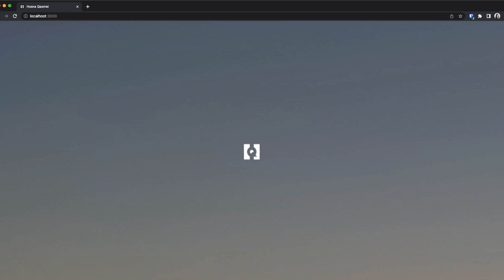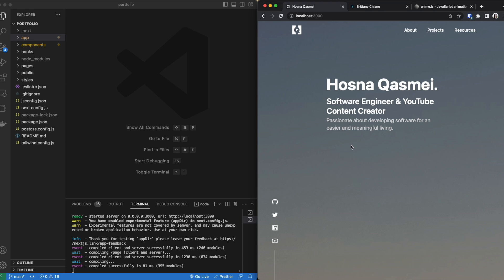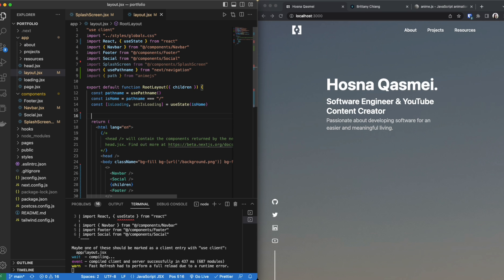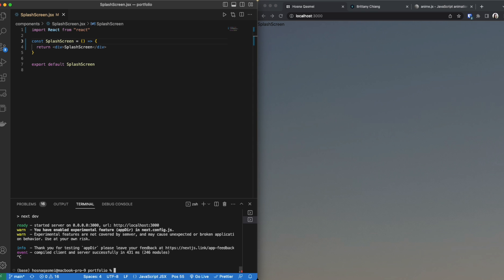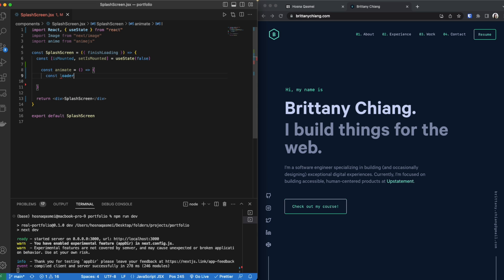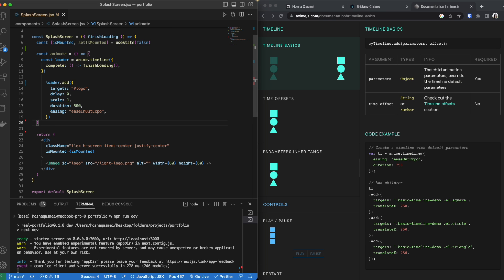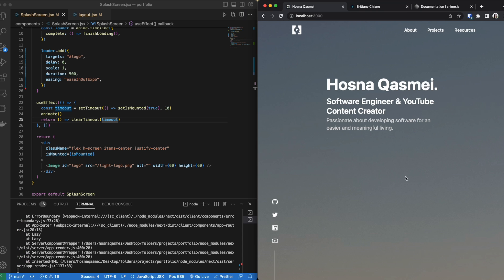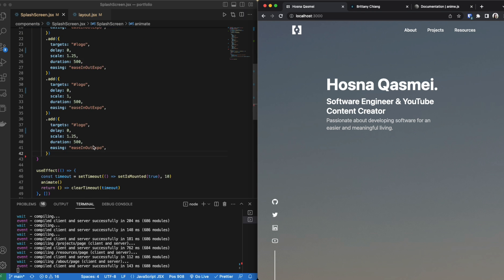Create a Splash Screen with Next.js 13, Tailwind CSS and Anime.js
Are you ready to take your Next.js 13 projects to the next level? I show you how to create a visually stunning splash screen using the latest version of Next.js 13 with app directory, Tailwind CSS and Anime.js. But the question is, are you prepared to be wowed by this dynamic combination? Watch now and find out!

⌛ Timestamps
0:00 Intro
0:33 Inspiration
1:12 Create SplashScreen
8:35 End